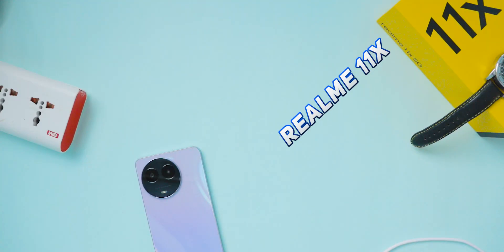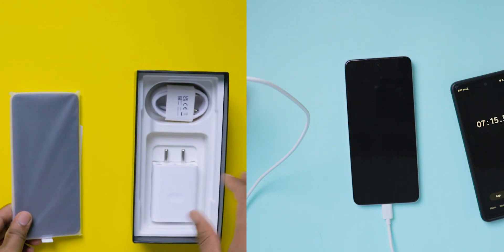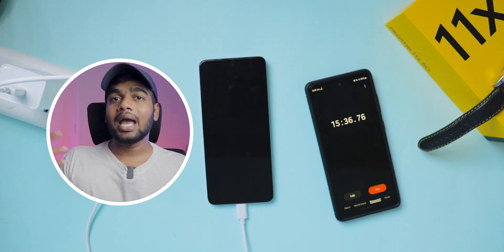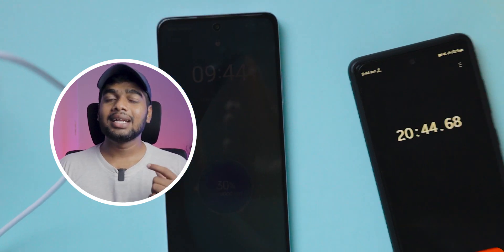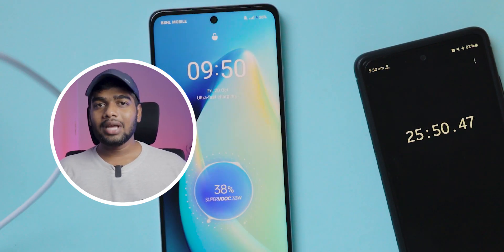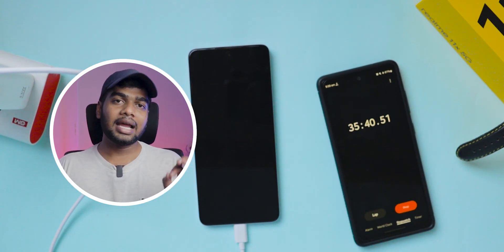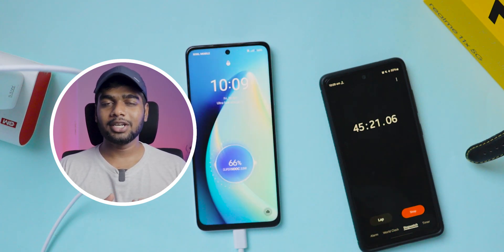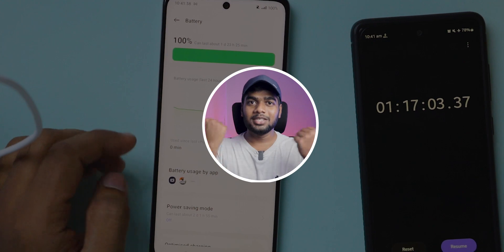Realme Charging Speed Test: 50% in 29 min?😶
This video is about the charging test of realme 11x 5g mobile. If you watch this video, you get the information about the charging time this mobile took followed by whether are there any heating issues while charging this realme 11x.
///Anything you buy from below will help to channel to review more products. Thanks in advance for your support!😍///
Amazon Links;
///PRODUCTS I'M USING FOR CHANNEL///